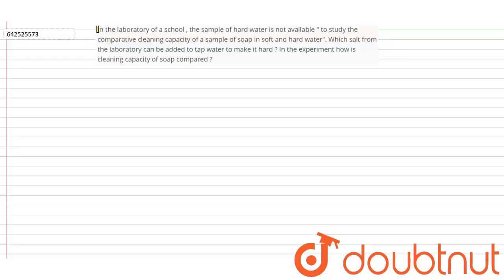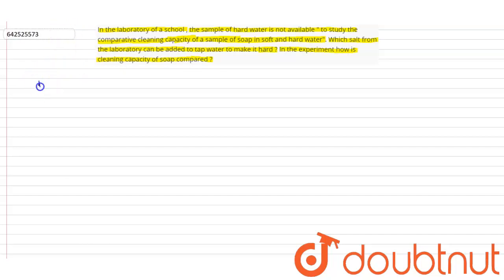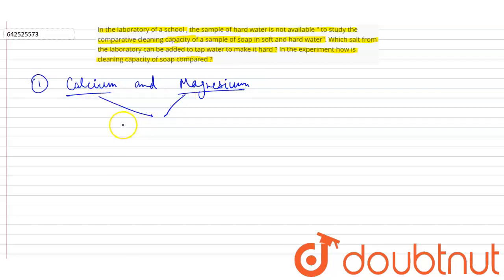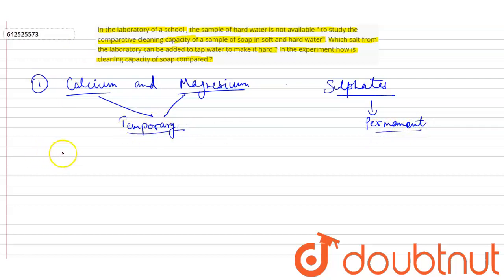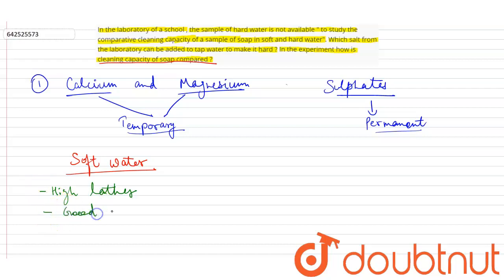In the laboratory of a school , the sample of hard water is not available to study the comparati...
In the laboratory of a school , the sample of hard water is not available to study the comparative cleaning capacity of a sample of soapin soft and hard water. Which salt from the laboratory can be added to tap water to make it hard ? In the experiment how is cleaning capacity of soap compared ?
Class: 10
Subject: CHEMISTRY
Chapter: X BOARDS
Board:CBSE

👉 Have Any Query? Ask Us.